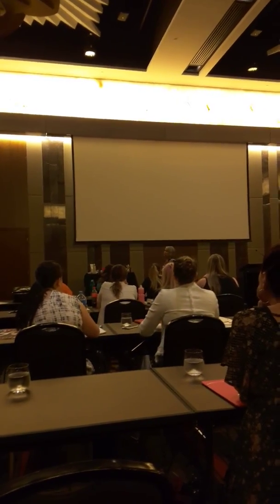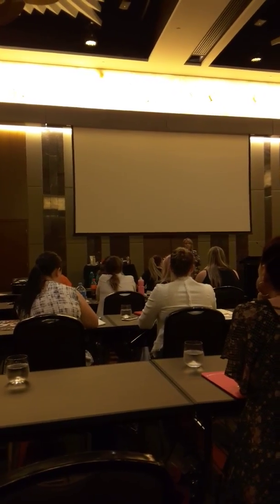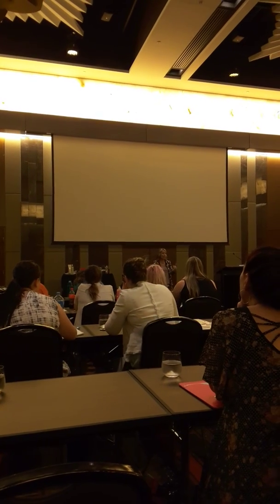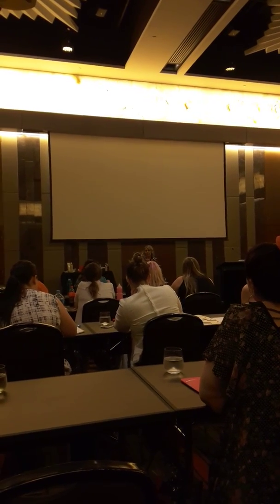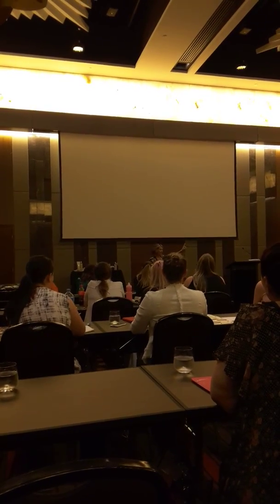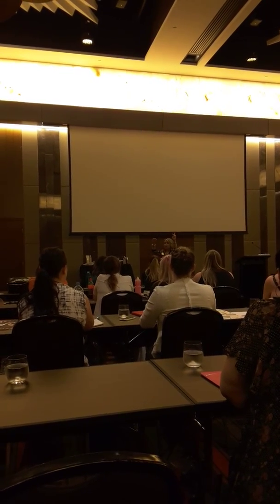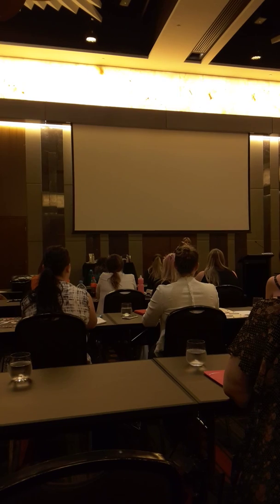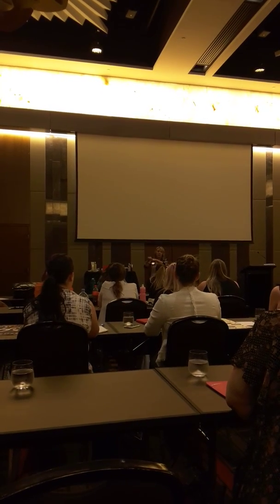Party Demo with Crystal bowles part 2